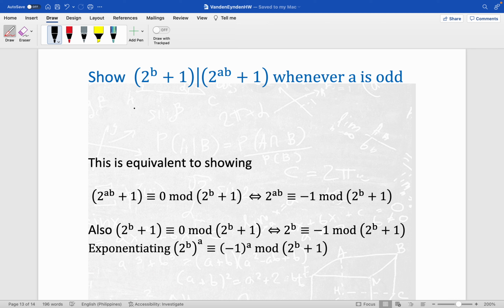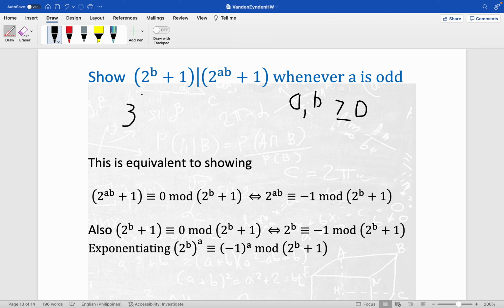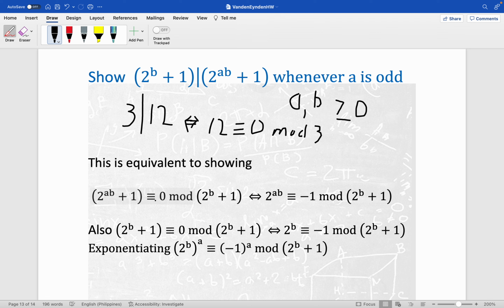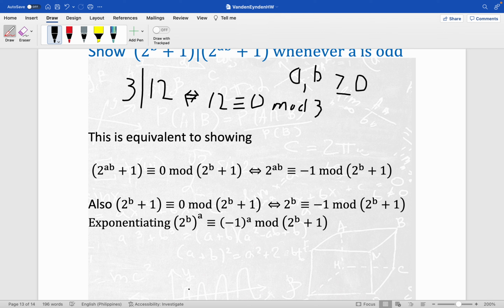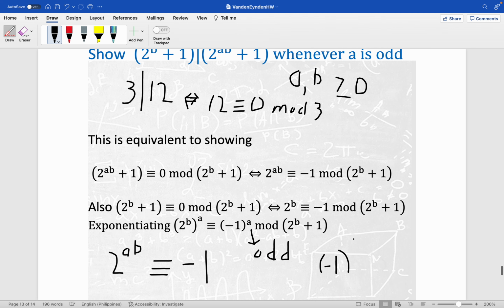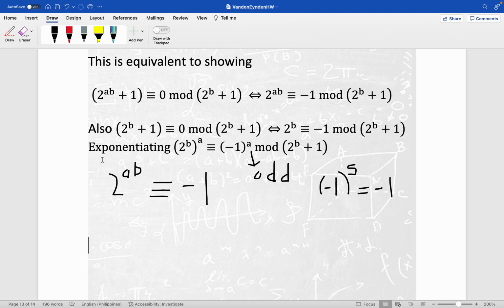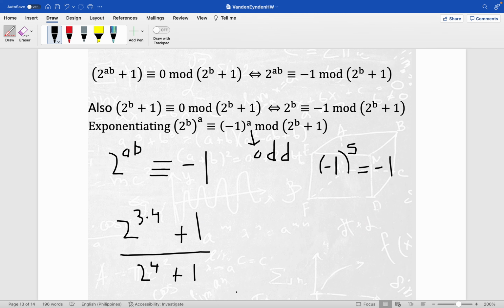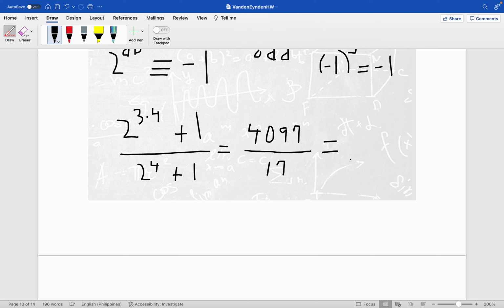Prove (2^b + 1) Divides (2^ab + 1) for a odd. and a, b nonnegative integers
Intermediate Number theoretic result proven which has the corollary: If (2^m +1 ) is prime, then m is a power of 2. Martin Sleziak proved/edited this also at math stack exchange.

Proof here was modular arithmetic based